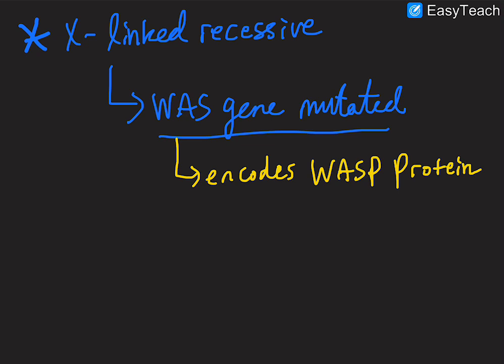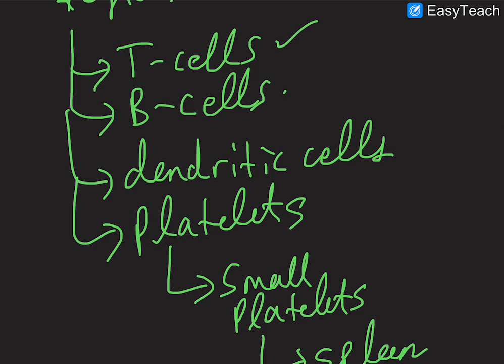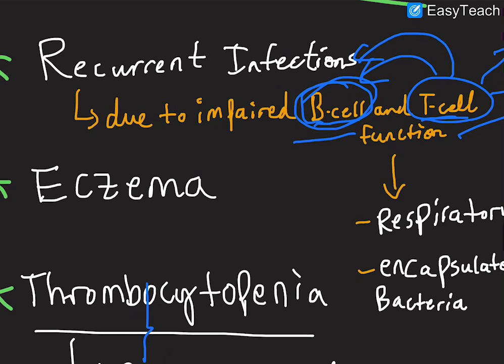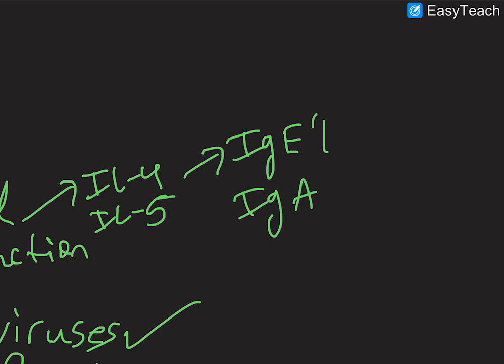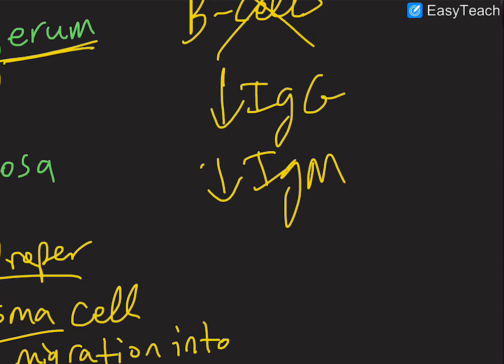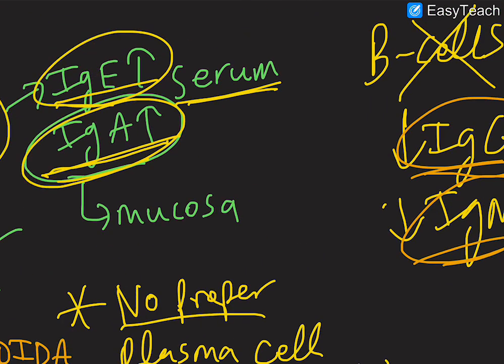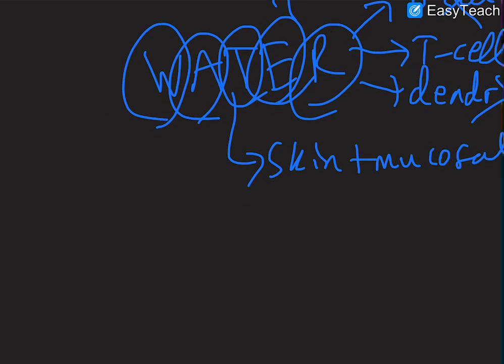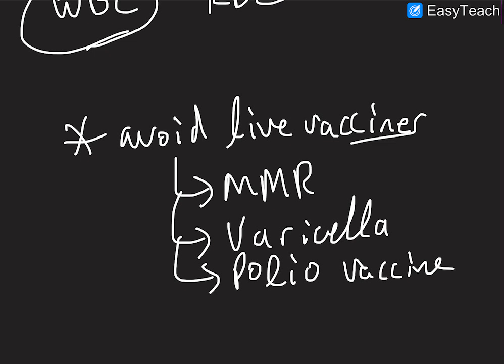Wiskott-Aldrich Syndrome | Immunology | Pathology | USMLE Step 1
In this video, I talk about wiskott-aldrich syndrome regarding pathology and immunology for USMLE Step 1.